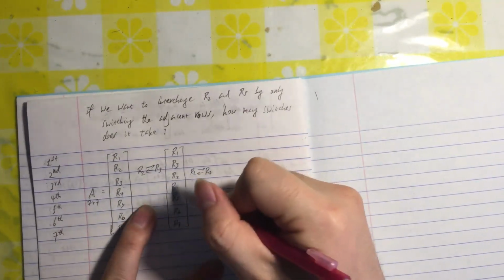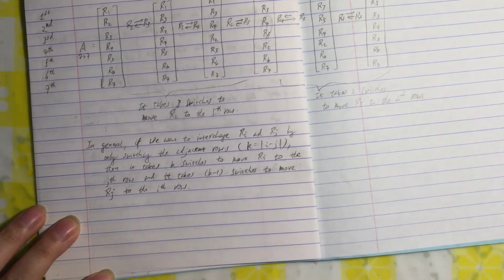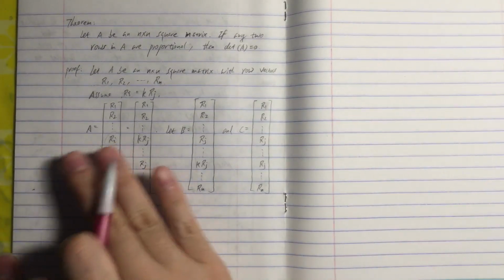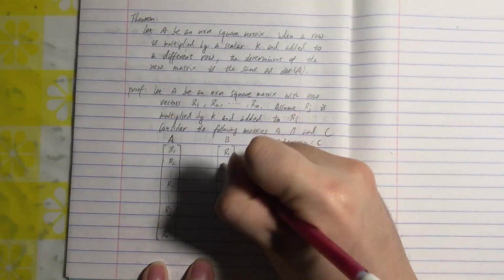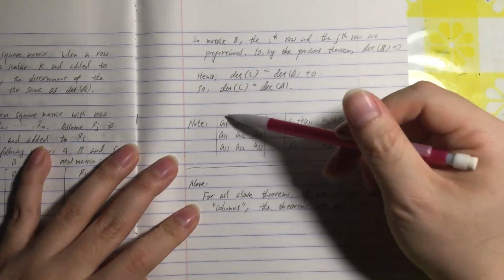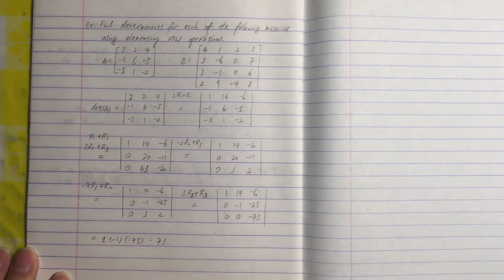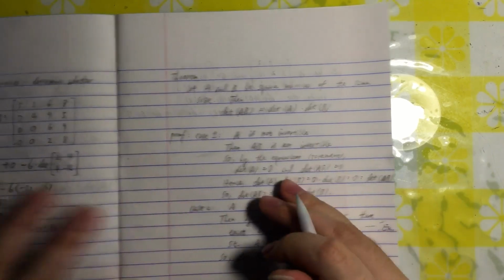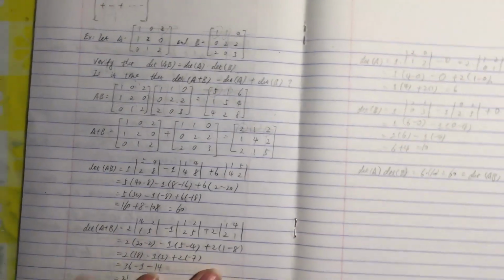Queens College Math 231 Lesson for Wednesday, September 23 (Chapter 2.2 and 2.3)